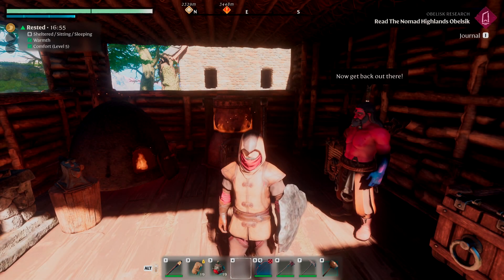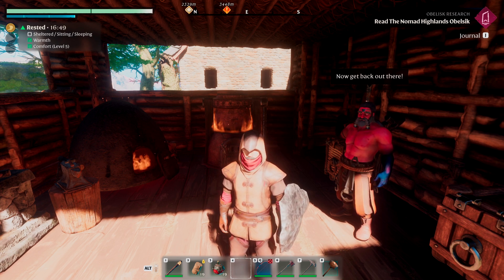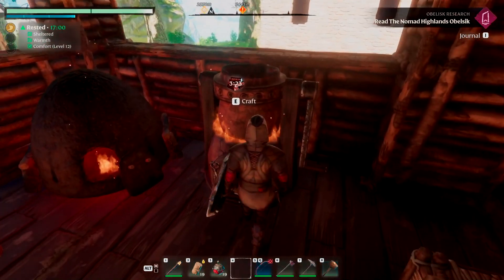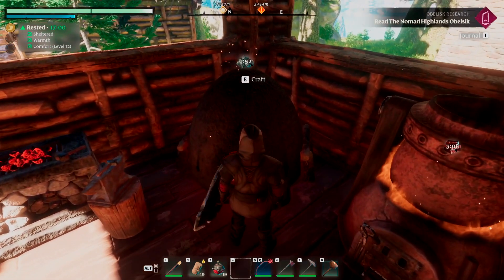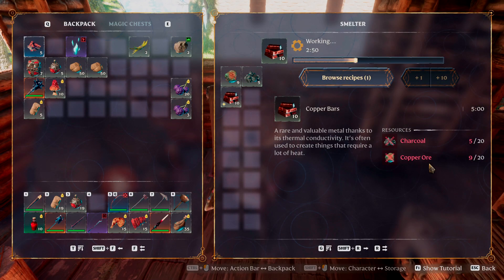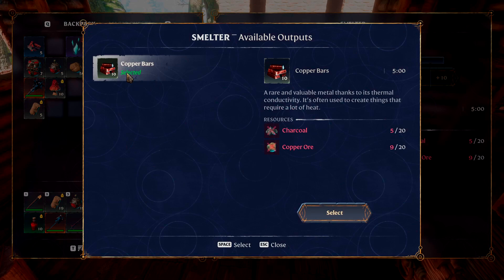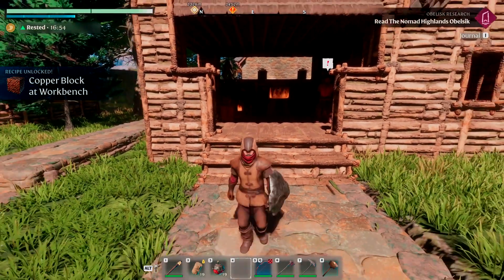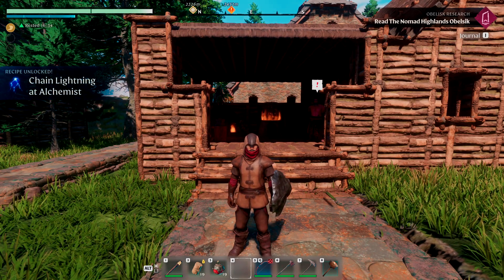#38 How To Make Copper Bars in Enshrouded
Copper bars are essential for making new armor, weapons, and a number of other decorative and building items. In this survival guide, we'll show you how to make copper bars in Enshrouded.

Timestamps:
0:00 Intro
0:15 1. How To Unlock
0:57 2. How To Craft
1:55 3. What Copper Bars Unlock